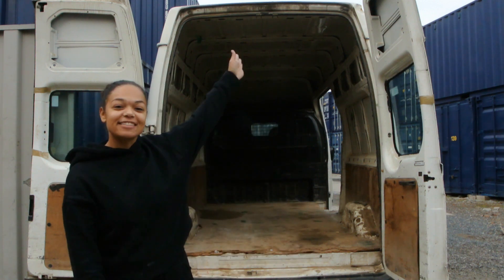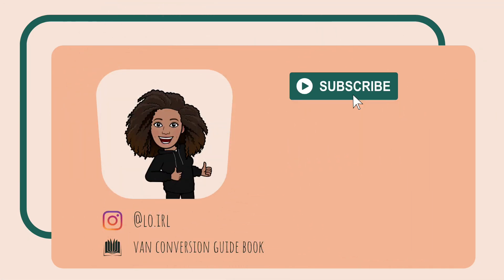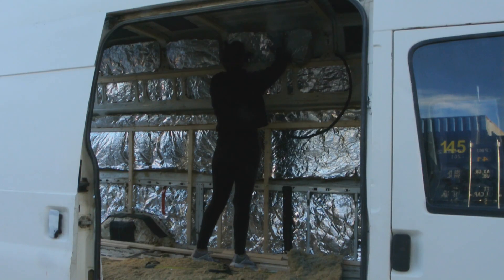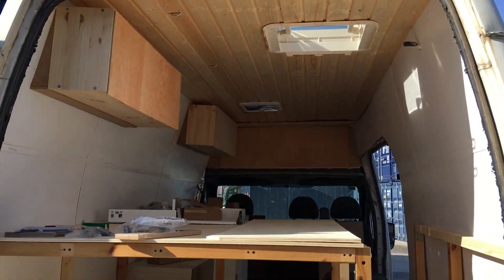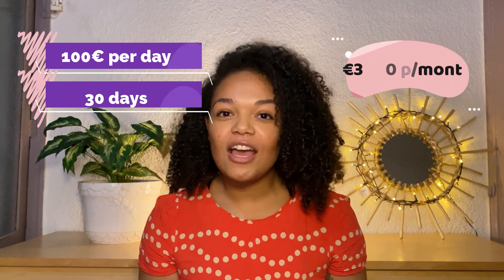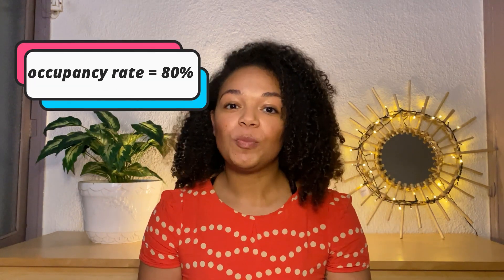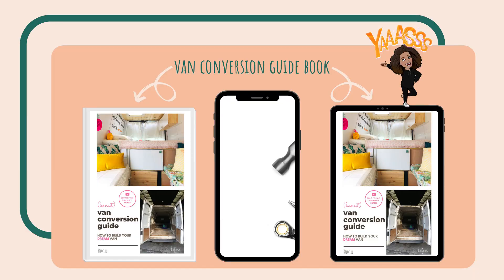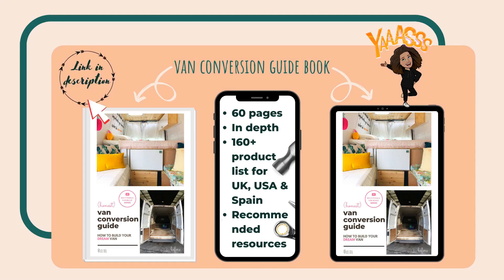23 year old Solo Female DIY's Van as a Business (FULLY BOOKED) | E.1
First and most importantly, GOOD LUCK WITH YOUR VAN LIFE BUILD!!!

This is video #1 in a 7/8-part series of the solo female van conversion.

This video is a bit of background on why I wanted to do van life and a van to camper conversion. I initially dreamt of being part of the solo female travel / solo female van life crew in the future and decided to go ahead and do a van life build as part of my investment portfolio.

I’m definitely looking to do another van life build, this time to live in it and experience living the van life and van life Europe (and North America!). But I probably would also rent it out so that other people can experience the joys of living in a camper van.

See my Pinterest page with loads of van life conversion resources

For a list of 160+ products I used to do my van transformation (Spain, UK and USA links) see the eBook guide

The van conversion guide also has:

• PRICE GUIDE to show you exactly what I spent and where
• RESOURCES in abundance, including about rules and regulations
• STEP-BY-STEP process of how I did everything
• ANNOTATED PICTURES to show you how things worked